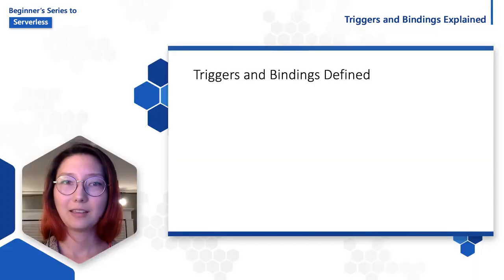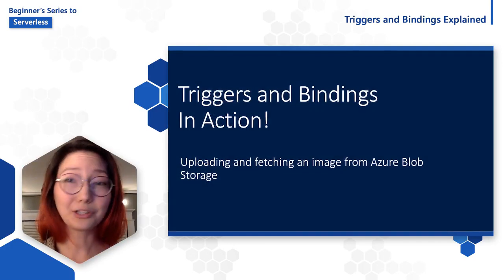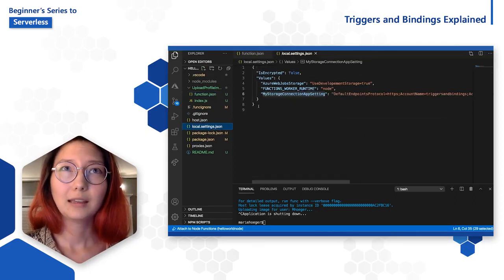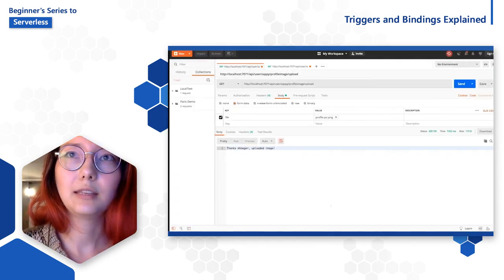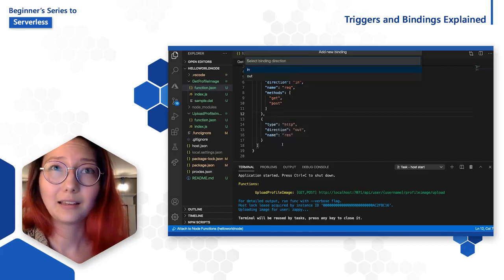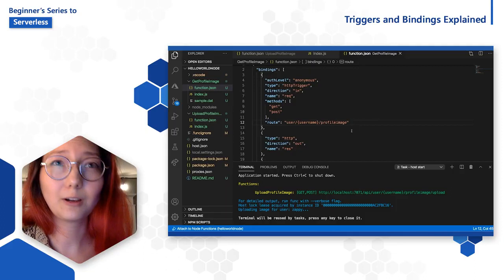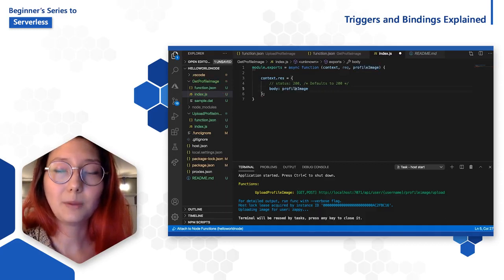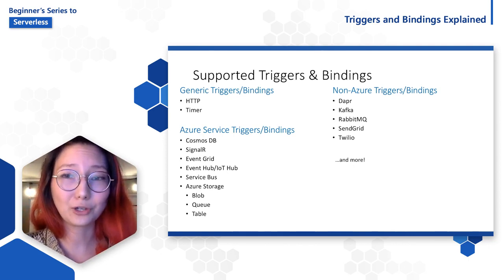Triggers and Bindings Explained 12 of 16 Beginner's Series to Serverless